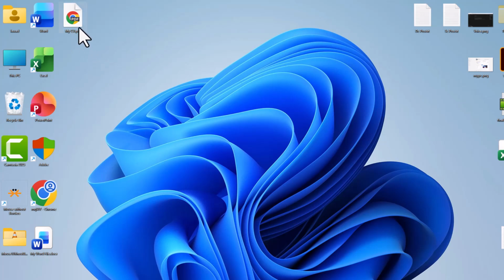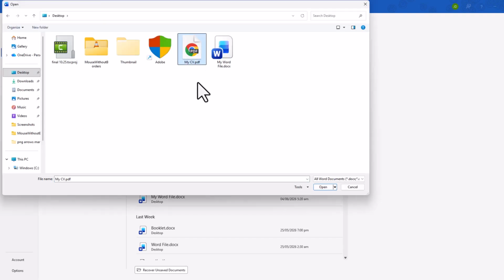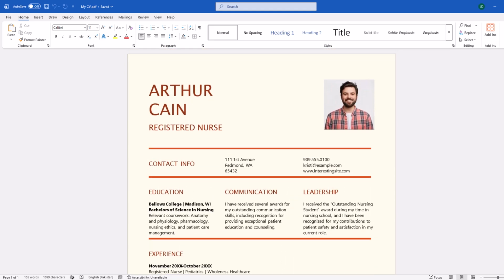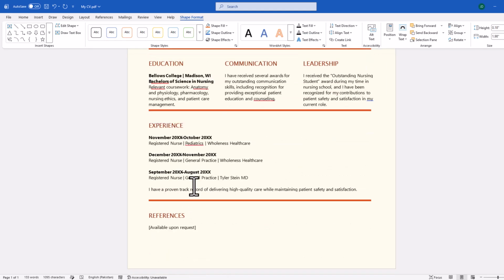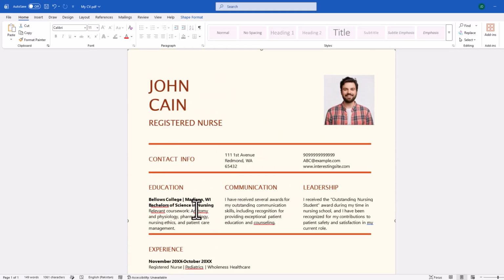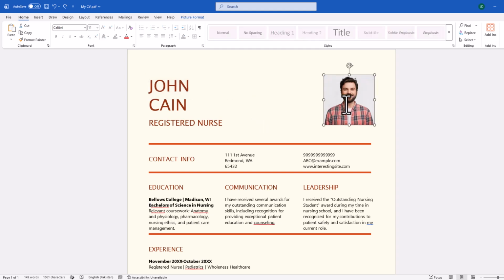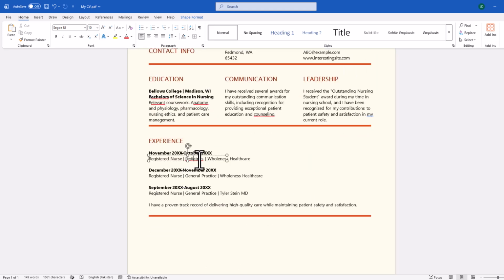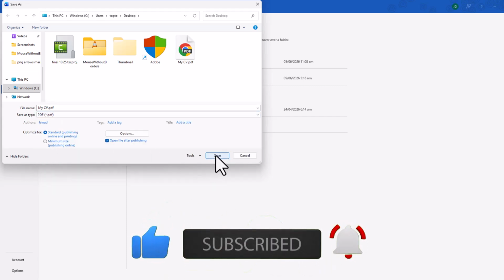How to Edit PDF CV in Word for FREE in Seconds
Learn how to edit PDF CV in Word using a simple and beginner-friendly method. In this easy tutorial, you'll see how to open a PDF resume in Word, convert it into an editable document, make changes to your personal information, skills, education, and work experience, and then save it back as a PDF. Perfect for students, job seekers, teachers, office workers, and anyone who needs to update a CV quickly without special software.

In this video, you will learn:

• How to open a PDF CV in Microsoft Word
• How to convert a PDF into an editable Word document
• How to update skills, education, and certifications
• How to fix formatting issues after PDF conversion
• How to save the edited CV as a PDF again
• How to edit resume PDFs without expensive software

Learn how to edit a PDF CV using Microsoft Word for free in this simple tutorial. This video will show you how to edit pdf in word, allowing you to update your resume format for job applications. Master these ms word tips to easily edit any pdf file and even how to make resume without specialized software.